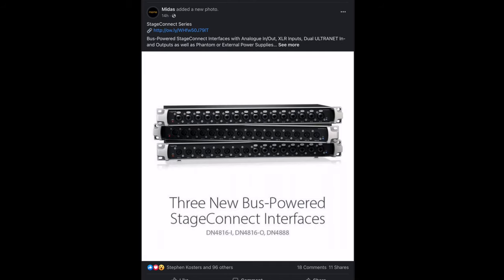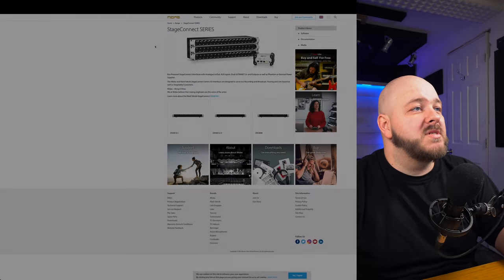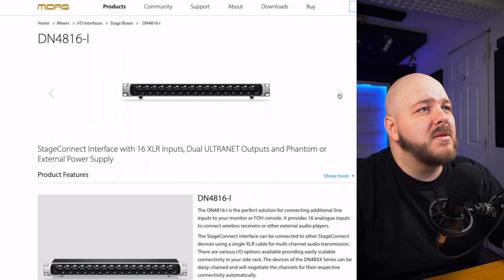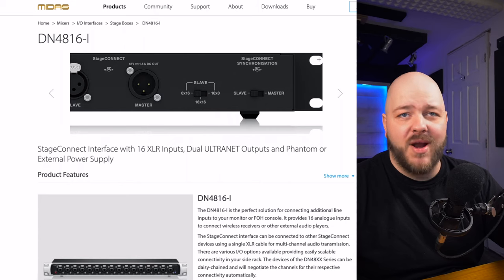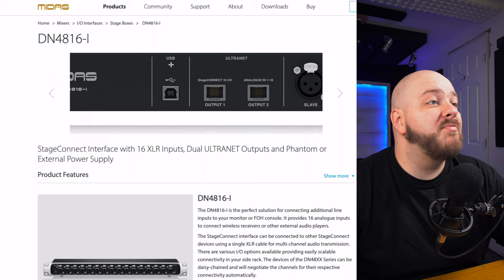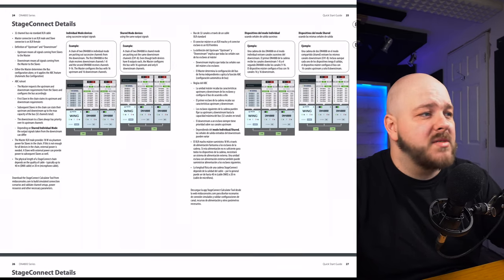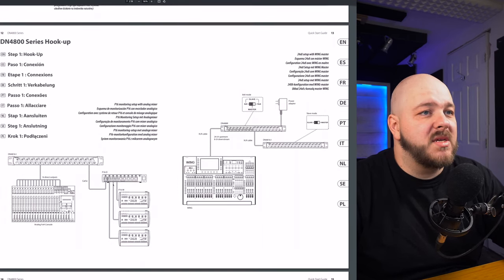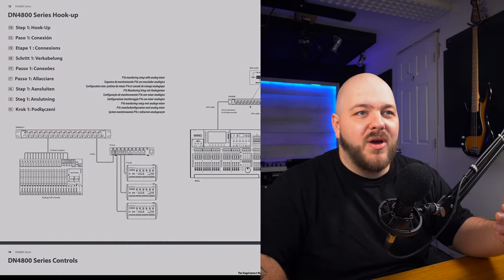First StageConnect device by Music Tribe under Midas - Gear Talk